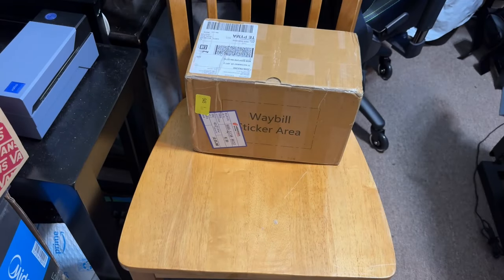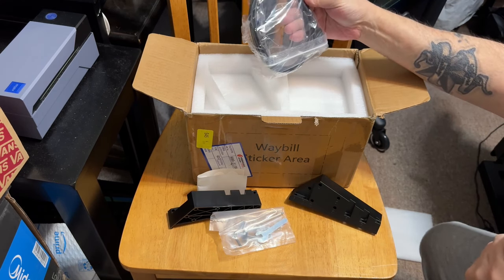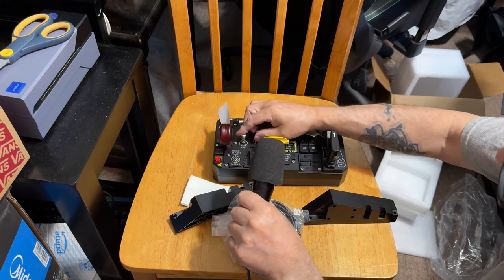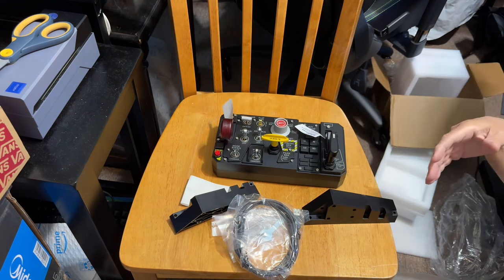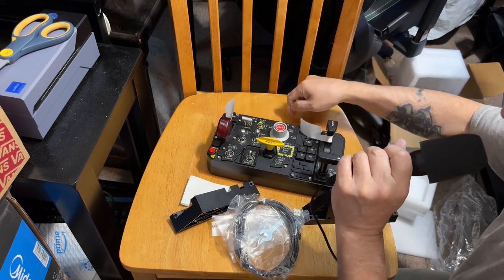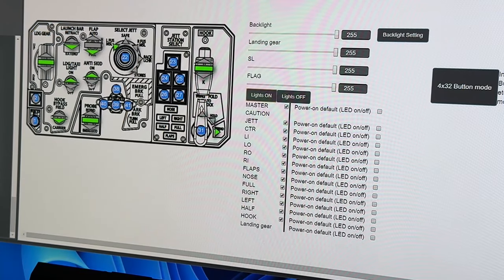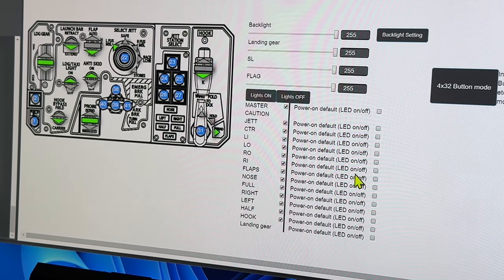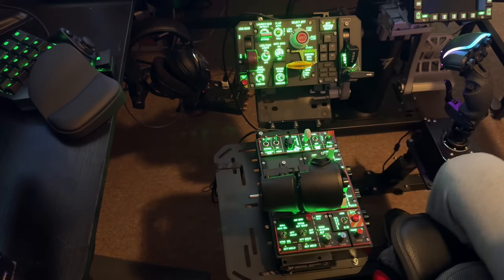Winwing PTO 2 overview, Full review comming.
Looking at the Winwing PTO 2, Buttons, Switches, Lights.

DCS World Hosted By Fox3 Managed Solutions.

RAM: G. Skill 64 GB (16 GBx4) DDR5/6000 MHz
 HOTAS: WINWING HOTAS ORION 2 Throttle.